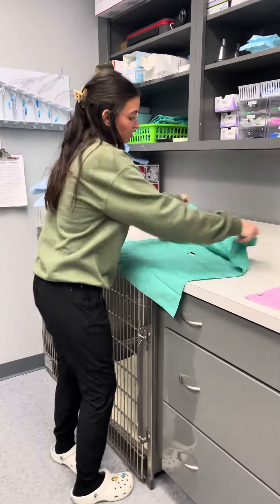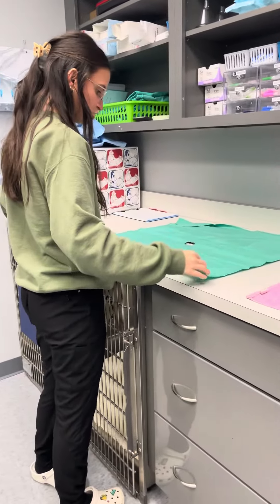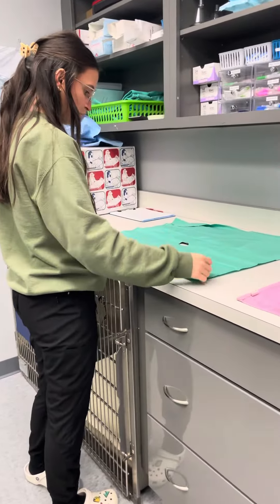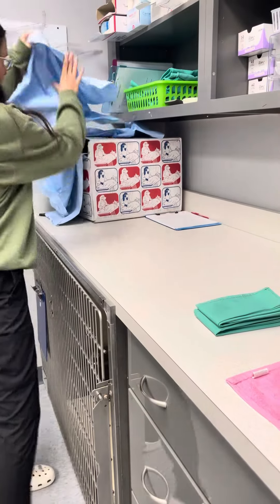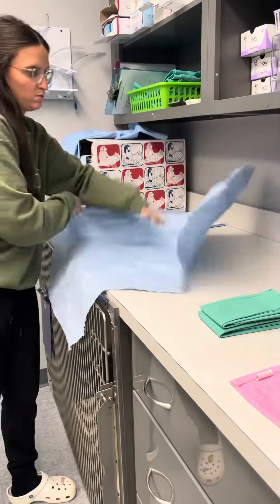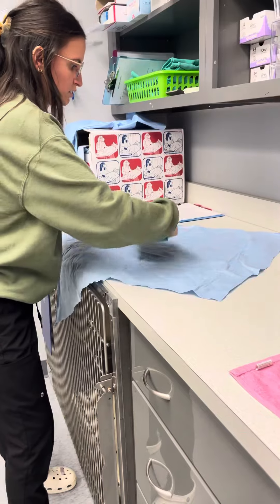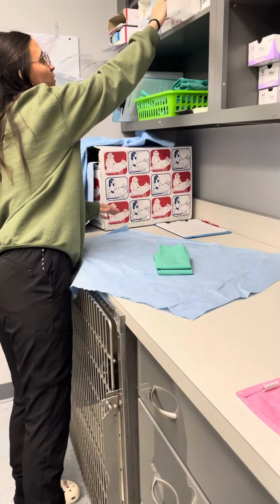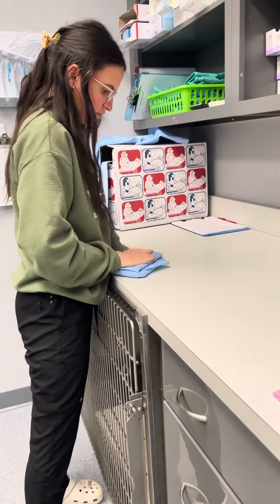Skill 3 - wrapping sx drape